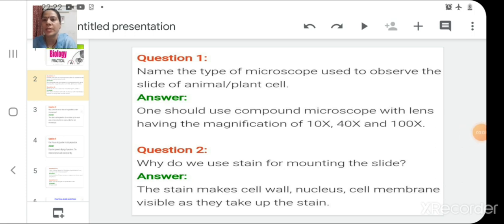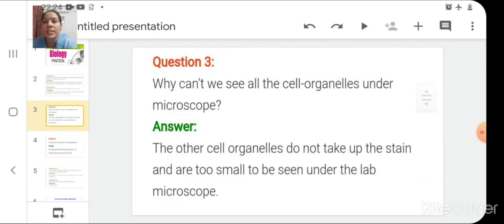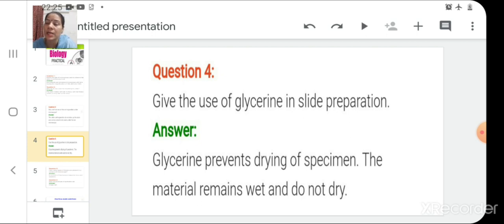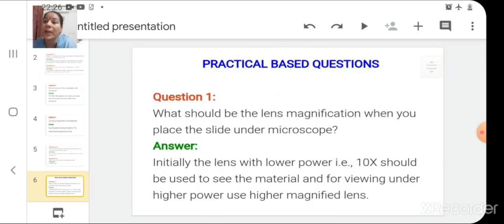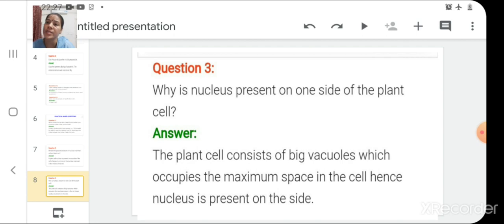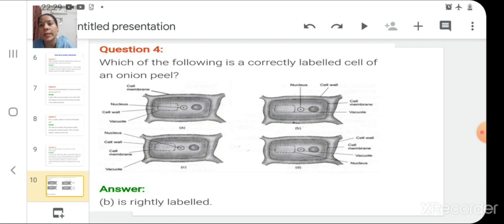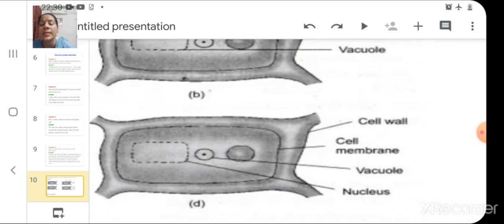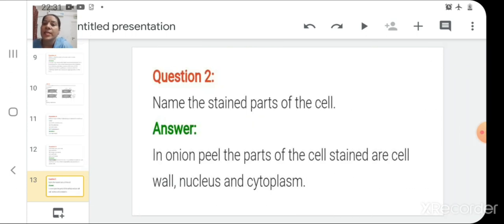Class 9 biology practical1part2